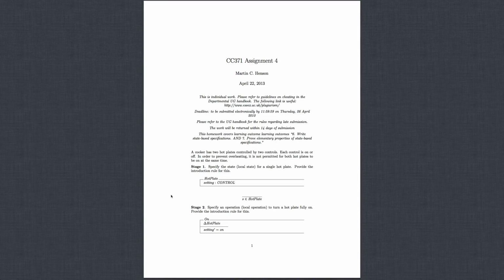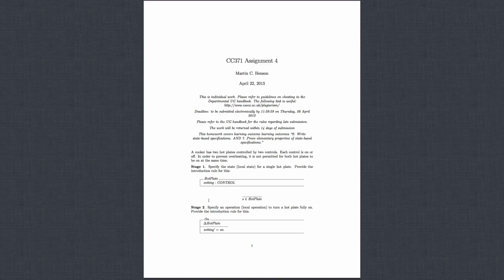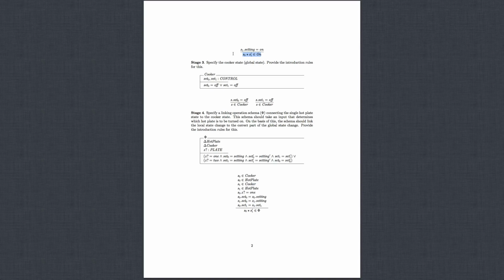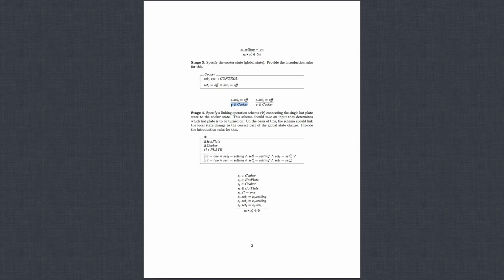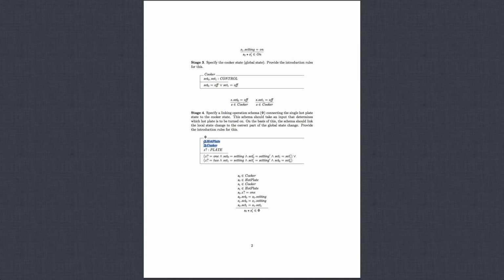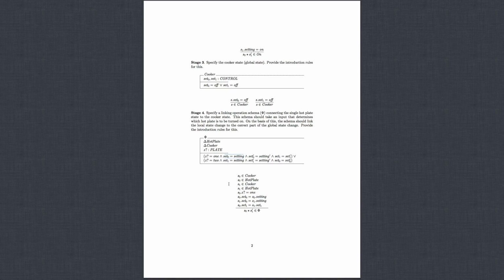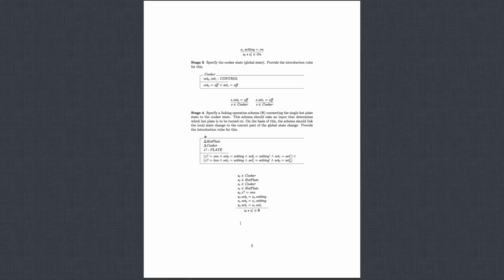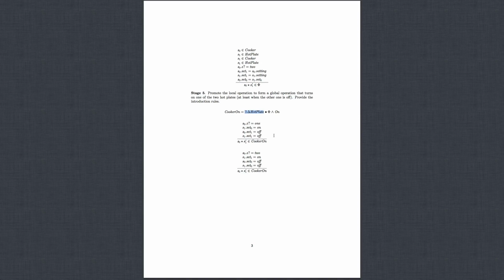Assignment 4 Feedback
CE304 Assignment 4 Feedback